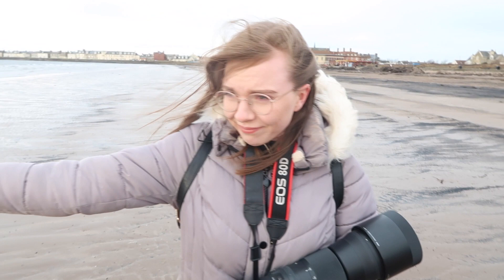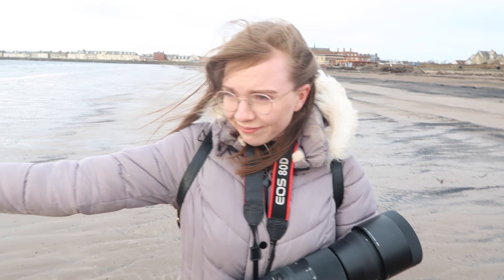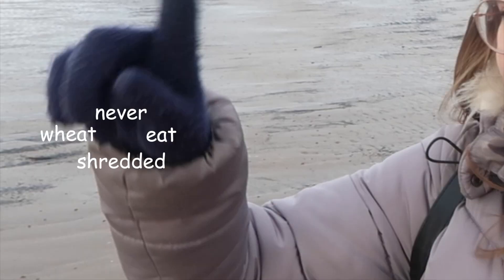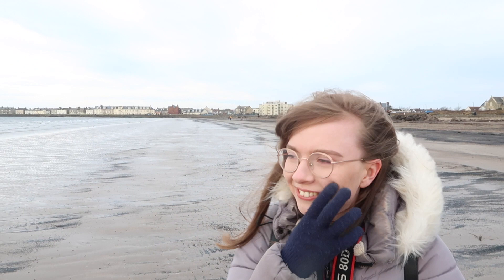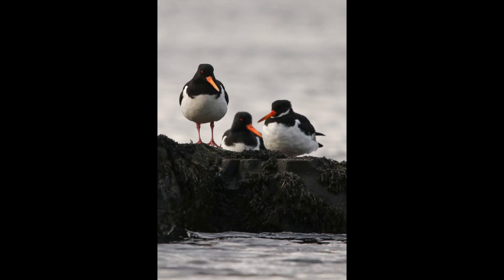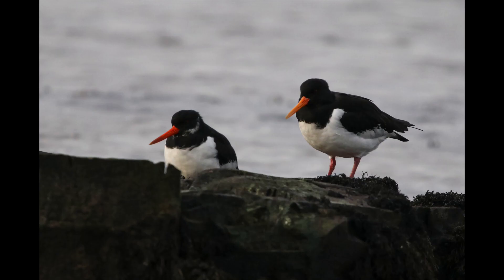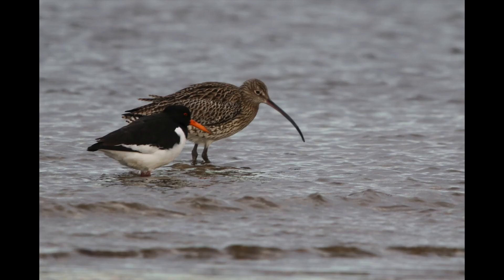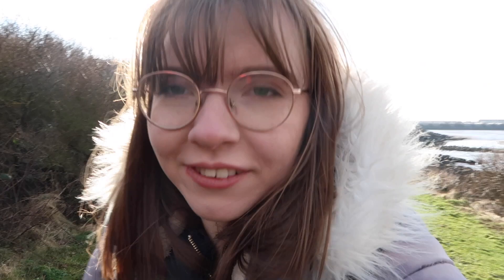Photographing waders on a Scottish beach | Wildlife Photography Vlog #14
I went to Troon on the west coast of Scotland to photograph seabirds and waders and it was unfortunately very dull and windy, but I had a good day and thought I would still share it with you guys!

Come say hi!

Wildlife spotted:
Oystercatcher (Haematopus ostralegus)
Curlew (Numenius arquata)
Turnstone (Arenaria interpres)
Knot (Calidris canutus)
Redshank (Tringa totanus)
Carrion Crow (Corvus corone)
Herring gull (Larus argentatus)

My equipment:
Vlogging camera: Canon G7X Mark II
Main camera: Canon EOS 80D
Lens: Sigma 150-600mm Contemporary Lens (Canon Fit)

Meg xx